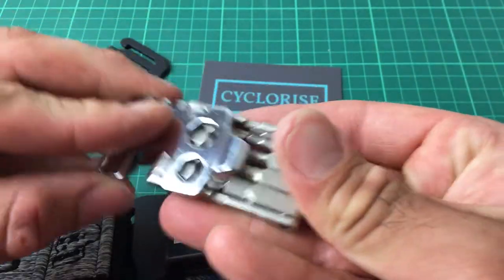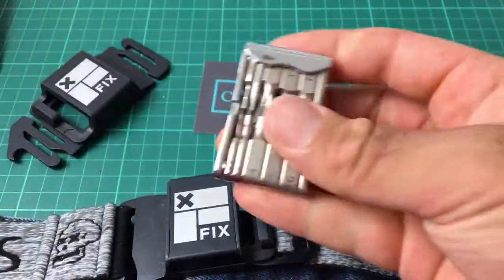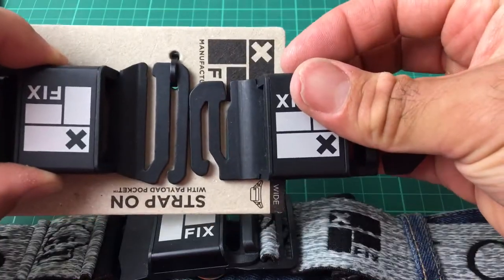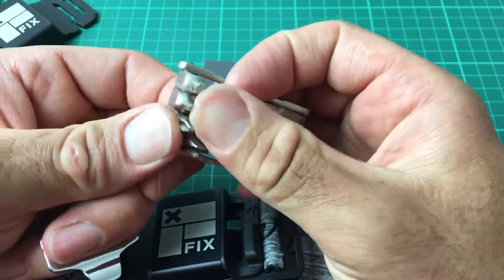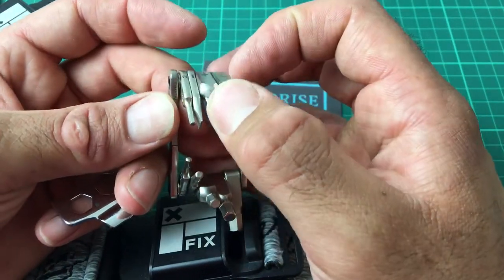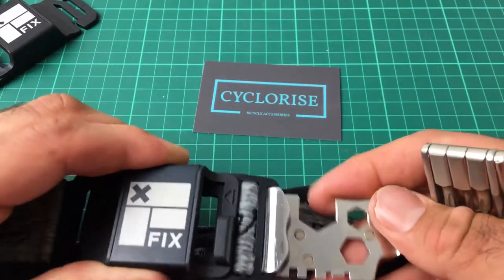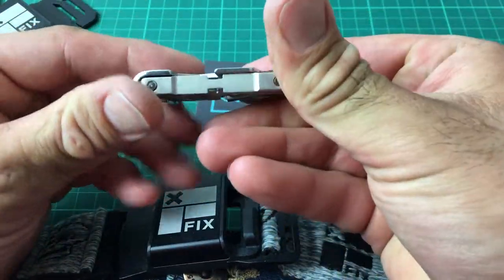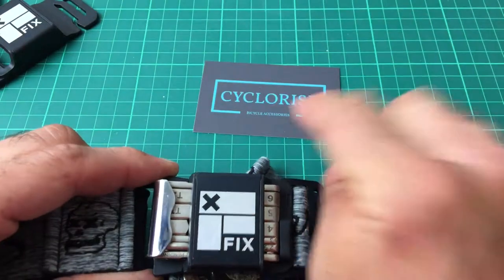Fix Mfg Wheelie Wrench | Close Up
Fix Manufacturing is now available in the UK through Cyclorise.com. Hit Google to find a local stockist.

This is the Wheelie Wrench multitool. It's designed to be worn with the Fix Manufacturing All Out Belt or Holster.